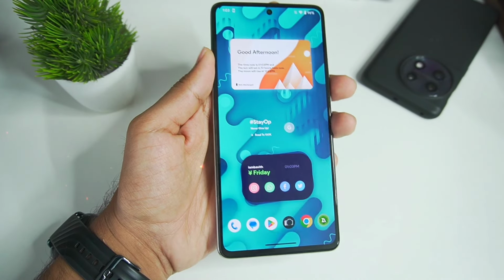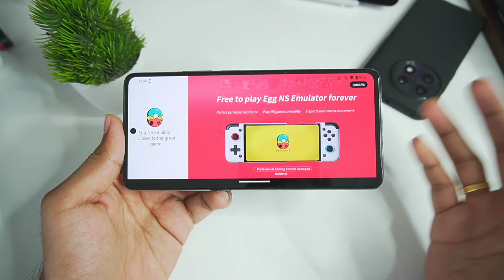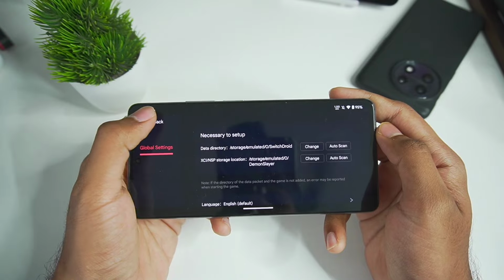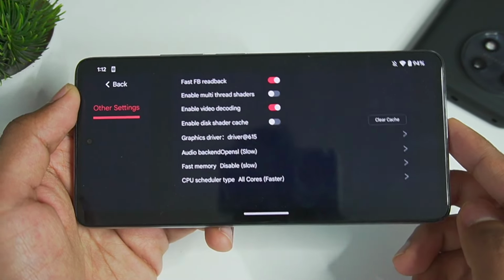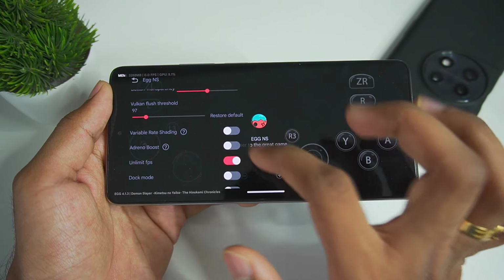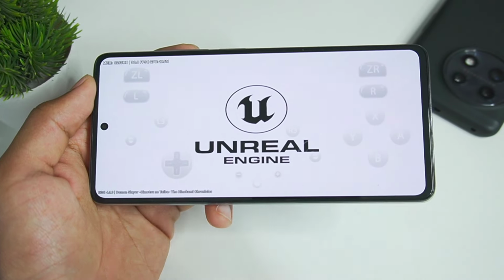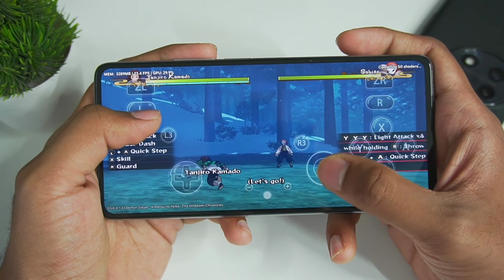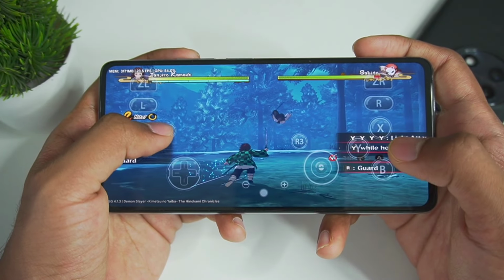[NEW] Play Demon Slayer Hinokami Chronicles On Android | With Gameplay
Play Demon Slayer Hinokami Chronicles On Android | With Gameplay